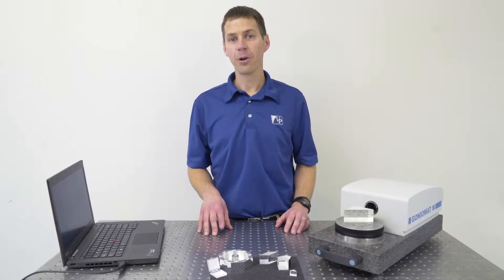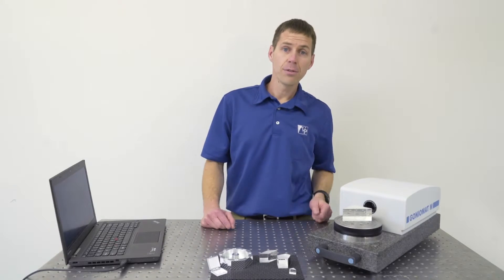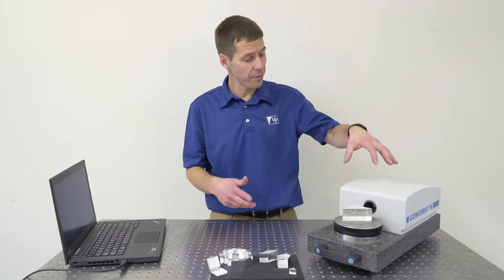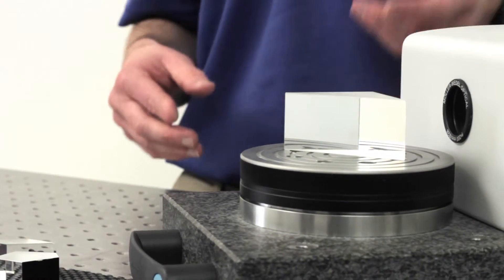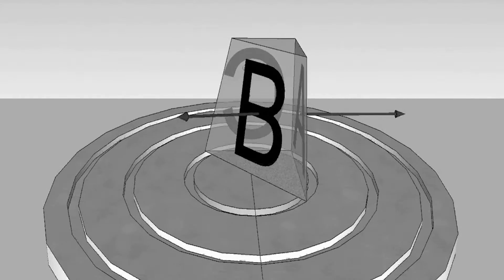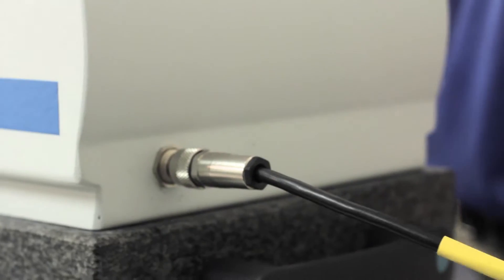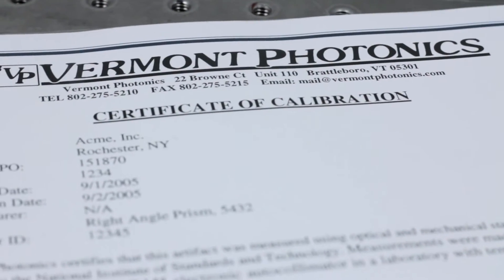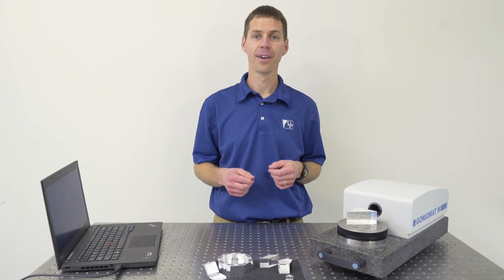GONIOMAT M Goniometer by Möller-Wedel Optical: Measuring Geometry of Wedges, Prisms & Polygons.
When it comes to measuring the geometry of your optical wedges, prisms and polygons, precision and accuracy are key. Luckily, the GONIOMAT M from Möller-Wedel Optical is here to help. This easy to use, portable device is perfect for measuring part geometries and, unlike traditional methods, it only takes a short time to complete the measuring process.